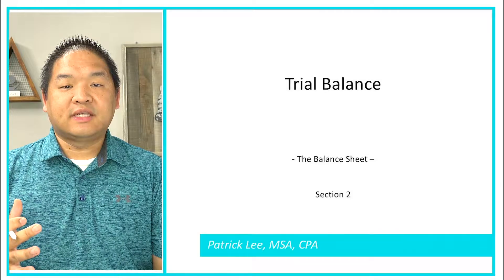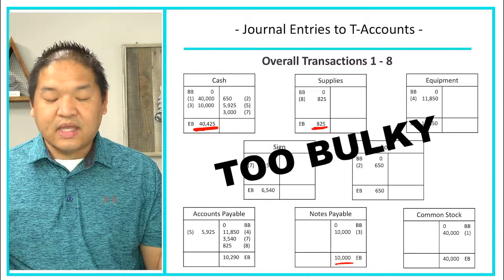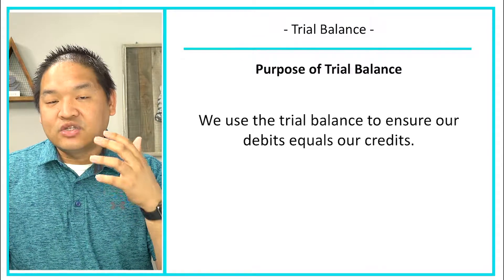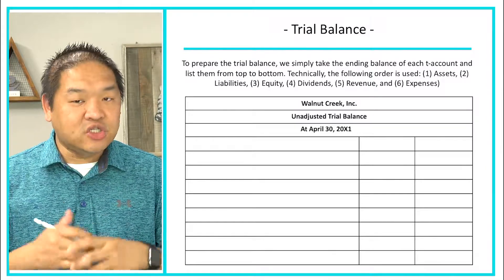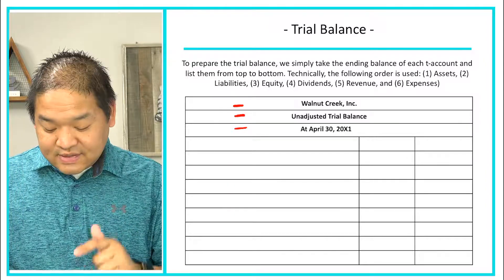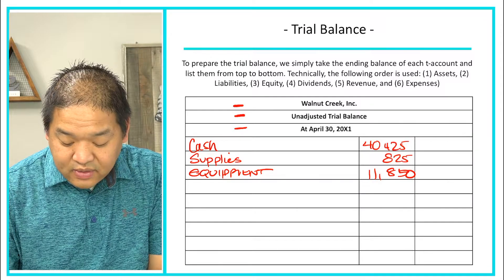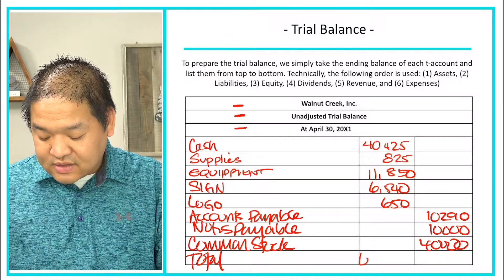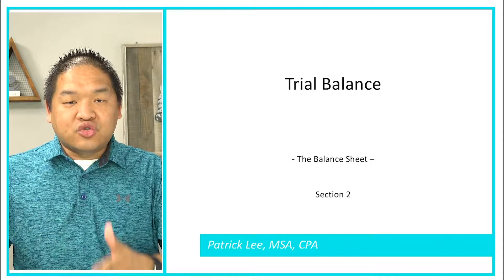Financial Accounting - Lesson 2.12 - Trial Balance